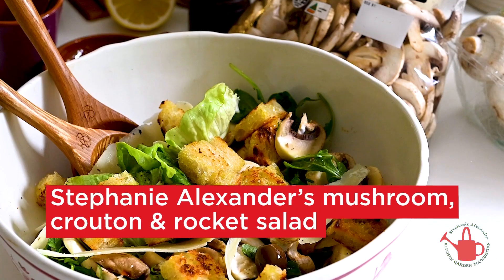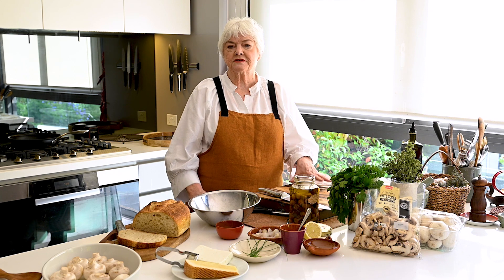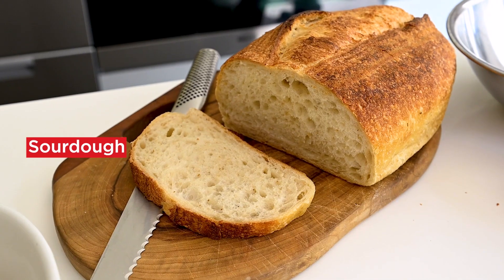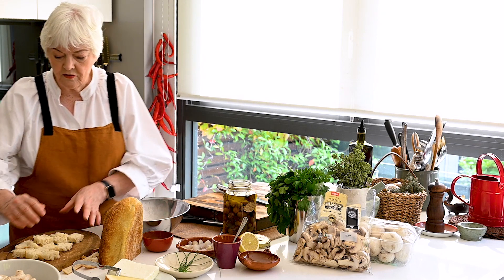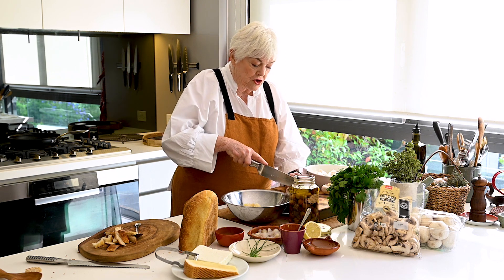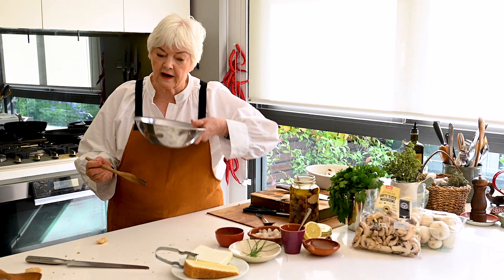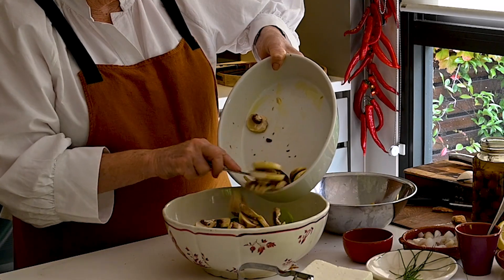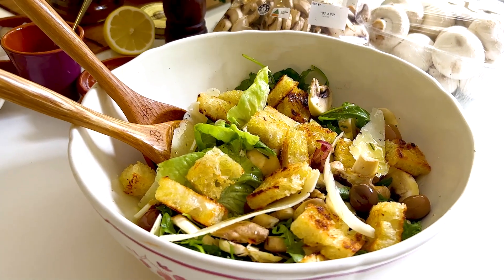Stephanie Alexander's Mushroom, Crouton & Rocket Salad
Have you tried raw mushrooms? They have an unusual nutty flavour that combines very well in a salad with crunchy croutons, young rocket and spinach leaves, and with thin slivers of fetta, pecorino or parmesan cheese. Do remember to nip off the long stems from the rocket and spinach leaves as they can be a choke hazard.

From 3 to 30 May 2023, 20 cents from every Coles Mushrooms 500g Pack sold will be donated to the Foundation, to a maximum of $100,000.

Mushroom, crouton and rocket salad
SERVES 4

Ingredients

2 thick slices sourdough or other substantial bread, crusts removed
1 clove garlic, peeled and bruised
100ml of extra virgin olive oil
300g mushrooms, bases trimmed flat and sliced 0.5 thick right through the cap and stem
100g shaved cheese of choice
Sea salt
4 big handfuls of the freshest greens , washed and dried (include rocket and baby spinach)
1 tab chopped flatleaf parsley
1 teaspoon chopped chives

Method

Cut the bread into 2cm cubes. Put all the cubes in a bowl with the bruised garlic.  Drizzle with 2 tablespoons of the olive oil, stir to mix, set aside for a few minutes. Heat a nonstick pan over medium heat and tip in all of the croutons.  Move turn after 2-3 minutes and keep moving with a wooden spoon. You want the croutons to become crunchy and golden. Tip them onto a plate.  Discard the crushed garlic clove.

Choose a shallow salad bowl. Add sliced mushrooms, salt and pepper to the bowl, the sliced cheese and the remainder of the olive oil to the bowl. Turn over and over until the mushrooms are coated with the oil and leave for 10 minutes for the mushrooms to soften and take on extra flavours.  Now add the croutons, the washed and dried leaves, the lemon juice and turn carefully but thoroughly. Taste for salt and pepper. Scatter with the herbs.
An extra drizzle of olive oil could be a good final flourish.

Extra suggestions: Some may like to add a few drops of chilli oil to the salad.

(Based on a recipe in Kitchen Garden Companion Cooking by Stephanie Alexander)